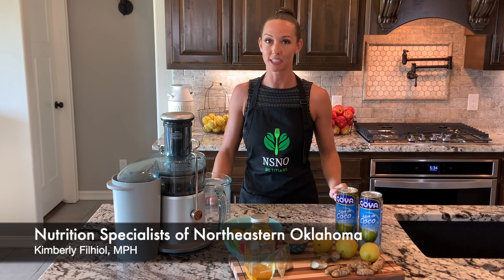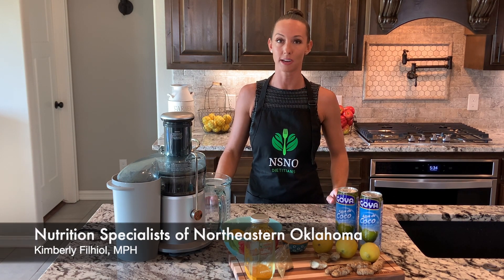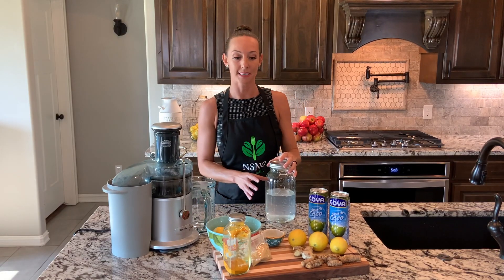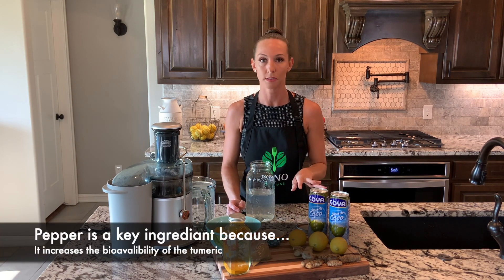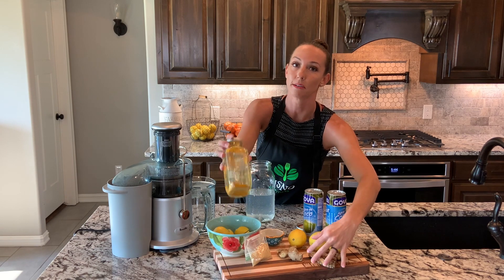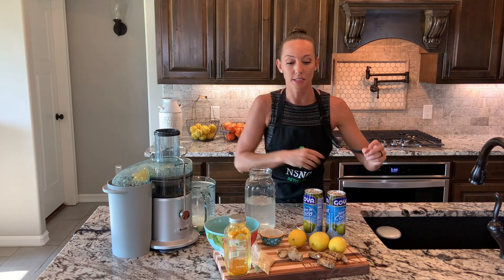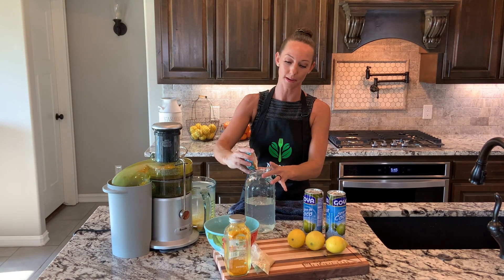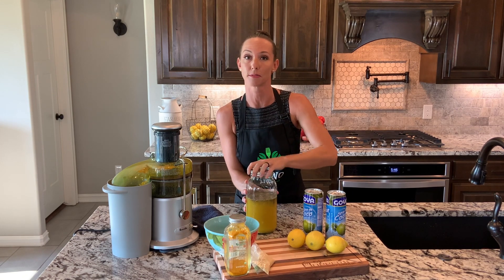NO PILLS. NO PAIN. | Homemade Anti-inflammatory Tumeric Tonic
Tumeric Tonic: For inflammation

TUMERIC: The Active ingredient is Curcumin, it has antiviral and anti-inflammatory properties. Because of its anti-inflammatory properties, it is a natural treatment for arthritis and rheumatoid arthritis.

Ingredients:
 Tumeric (Fresh or Powder) (4" fresh turmeric root or 2 teaspoons dried turmeric)
 Lemons 3-4
 Ginger (3" fresh ginger root0
 Pepper (2 tablespoons) - Pepper increases the Bioavailablity of the Turmeric.
 Coconut Water (34 ounces)

Serving size: 2-3 ounces

👀 Looking for expert dietary advice in Northeastern Oklahoma? From simple weight loss to a variety of medical condition, we’ve got you covered! ⁣⁣⁣⁣
✅ Go check out Nutrition Specialists of Northeastern Oklahoma. For a 1-on-1 consultation with one of our registered dietitians, call our office at (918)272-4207!⁣⁣⁣⁣⁣⁣
𝐰𝐰𝐰.𝐧𝐮𝐭𝐫𝐢𝐭𝐢𝐨𝐧𝐬𝐩𝐞𝐜𝐢𝐚𝐥𝐢𝐬𝐭𝐬𝐨𝐤.𝐜𝐨𝐦⁣⁣⁣
YT: 𝘕𝘶𝘵𝘳𝘪𝘵𝘪𝘰𝘯 𝘚𝘱𝘦𝘤𝘪𝘢𝘭𝘪𝘴𝘵𝘴 𝘰𝘧 𝘕𝘰𝘳𝘵𝘩𝘦𝘢𝘴𝘵𝘦𝘳𝘯 𝘖𝘬𝘭𝘢𝘩𝘰𝘮𝘢 ⁣⁣⁣⁣⁣
🥒💊 𝘍𝘰𝘰𝘥 𝘪𝘴 𝘔𝘦𝘥𝘪𝘤𝘪𝘯𝘦! ⁣⁣⁣⁣⁣